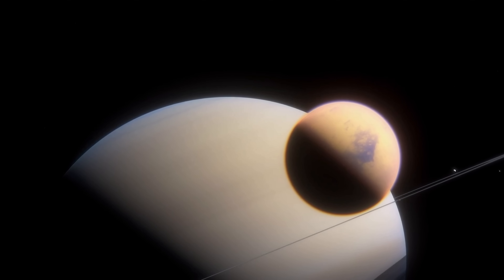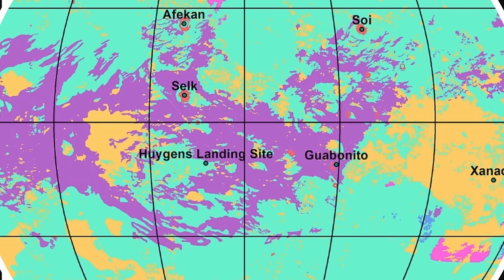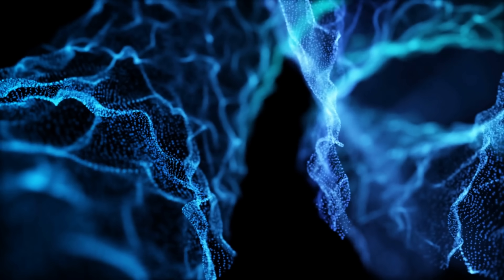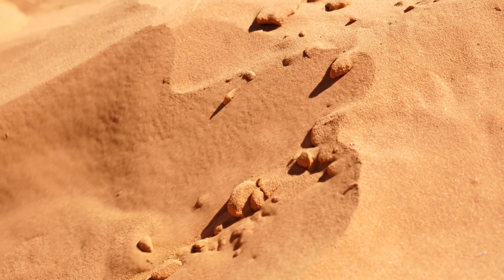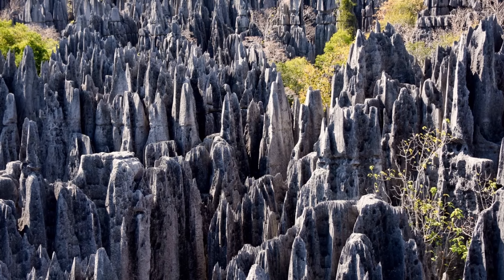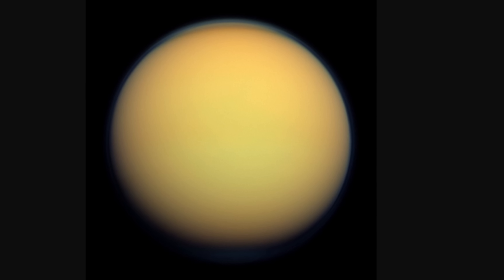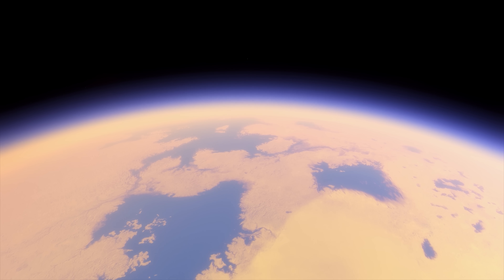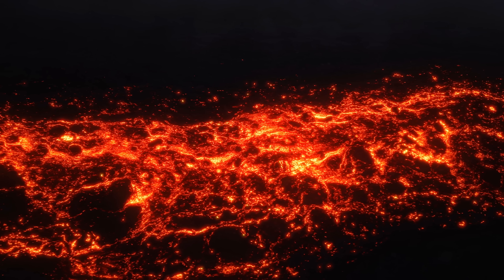Unexpected Discoveries From the Surface of Titan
Hello and welcome! My name is Anton and in this video, we will talk about major updates from Saturn's moon Titan

0:00 Titan Updates
0:30 Titan's liquid cycle and weather
1:30 Unusual features on the surface
2:25 Strange molecules on the surface form weird crystals
4:00 Different mechanical properties on the surface
4:40 Different formation of snow and ice flakes
5:20 Different grains = different features
6:40 Example from Earth
7:45 Titan lakes and disappearing islands on them
9:50 Winds and fog!
10:50 Tidal effects mimic plate tectonics
12:00 Is Dragonfly missions going to be in danger?
12:40 Return mission?

NASA/JPL-Caltech/ASI/USGS;NASA/ESA. Acknowledgement: T. Cornet, ESA
University of Hawaii at Manoa